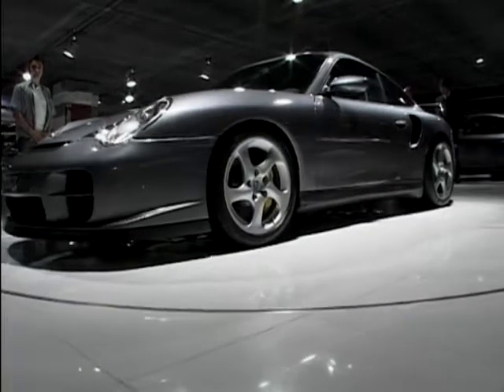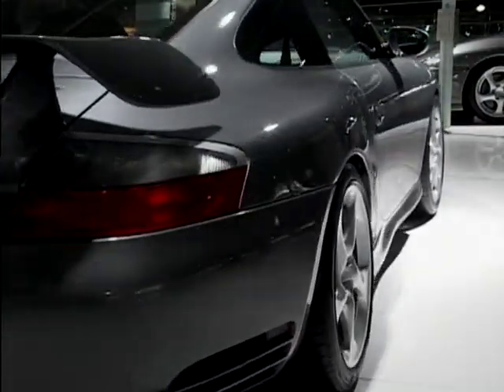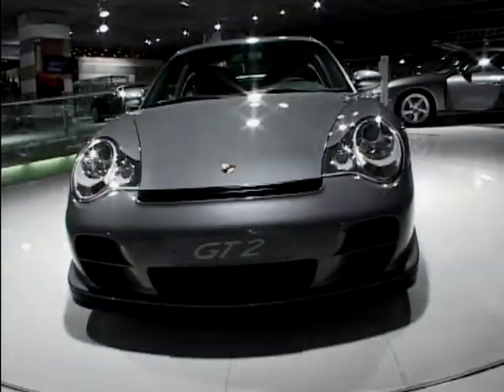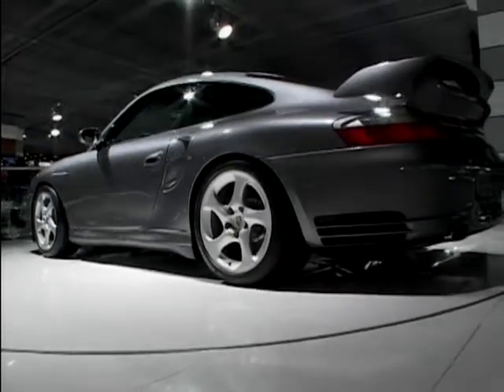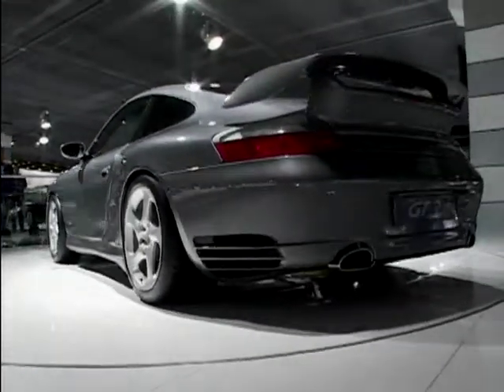Richard Hammond Takes A Look At A Porsche GT2 & 911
Richard Hammond is in Germany for the 2001 Frankfurt Motor Show, taking a look at the Porsche GT2 and the 911.